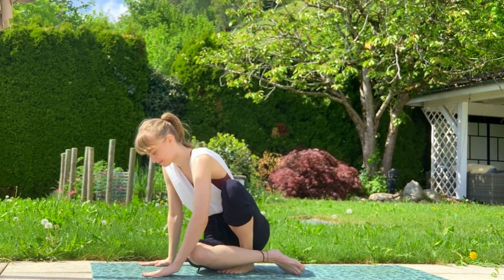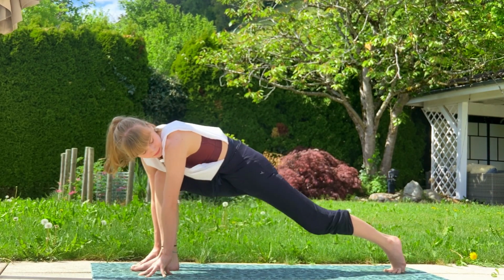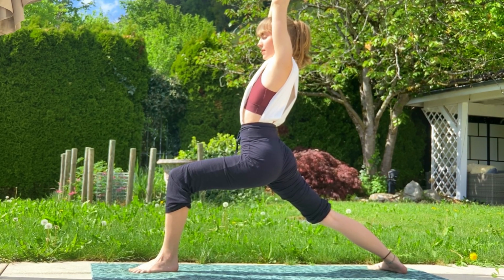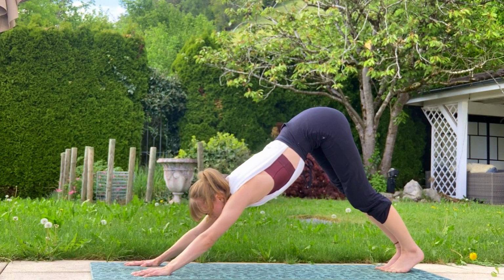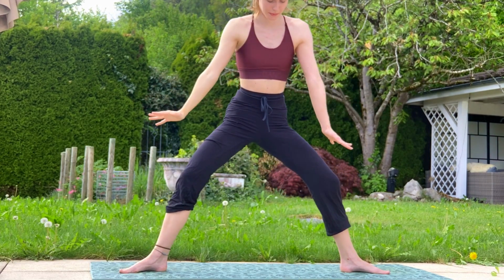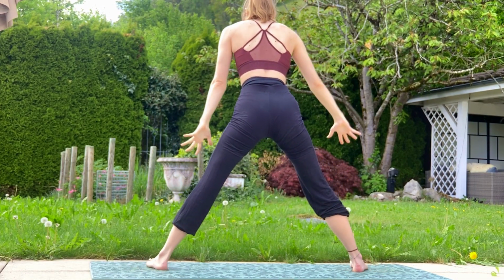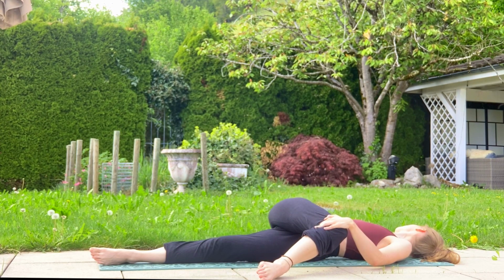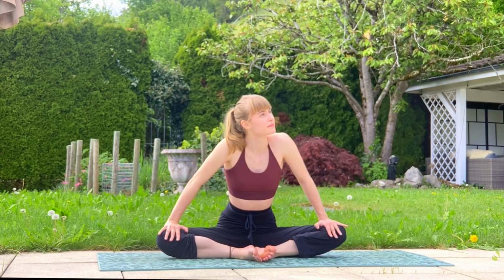13 Minute Hatha Yoga (Yoda Yoga - May the 4th be with you!🌟Beginner)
Feeling like some Yoda yoga or a force flow on may the 4th 🤪? Here's a somewhat Star Wars themed Hatha yoga practice, Hatha means force and I thought it would be fun on Star Wars day to practice some Hatha yoga (sadly I could not get Star Wars music 😞). In Hatha yoga we hold poses for slightly longer than a vinyasa flow class. Hopefully this fun flow is enjoyable for you!
P.S Forgive me for the bad Star Wars jokes/memes!